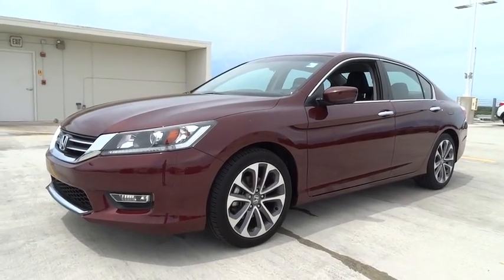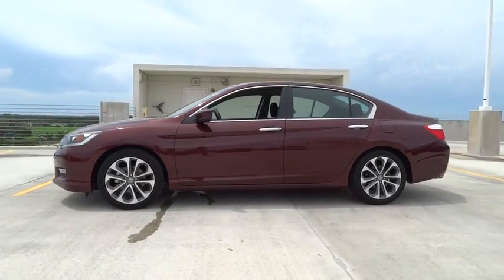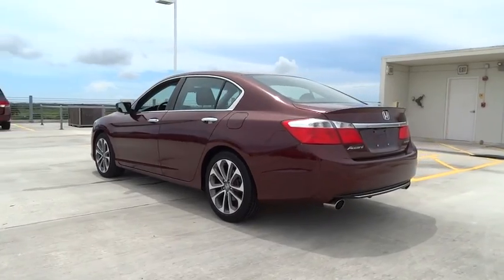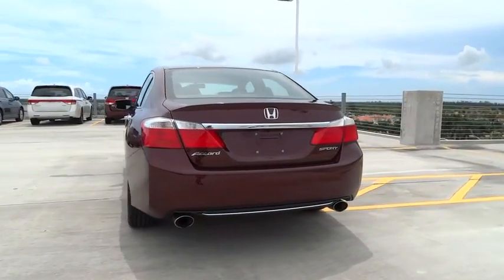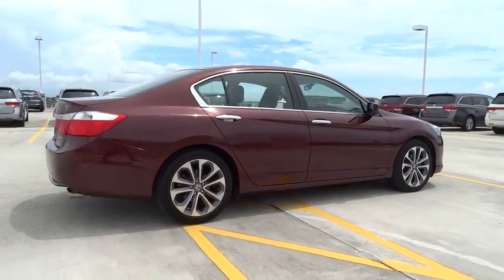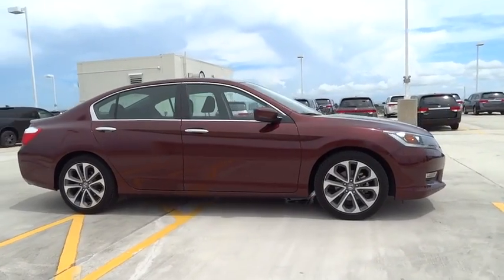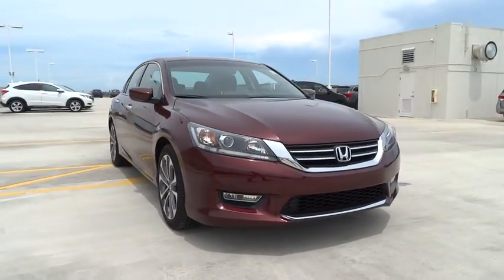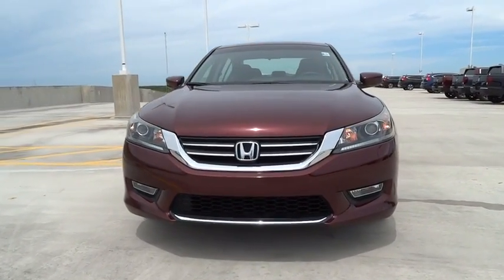2013 Honda Accord Sdn Homestead, Miami, Kendall, Hialeah, South Dade, FL 55072A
2013 Honda Accord Sdn
2013 Honda Accord Sdn Sport - Stock#: 55072A - VIN#: 1HGCR2F59DA231451

Largo Honda
554 NE 1st Ave

ATTENTION!!! CARFAX 1 owner and buyback guarantee. Less than 26k miles!!! You don't have to worry about depreciation on this superb Vehicle!* This gas-saving 2013 Honda Accord Sport will get you where you need to go. Isn't it time for a Honda?** New Arrival! Safety equipment includes: ABS, Traction control, Curtain airbags, Passenger Airbag, Front fog/driving lights...Other features include: Bluetooth, Power locks, Power windows, CVT Transmission, Climate control... Largo Honda Home Delivery for Less!
Leather-wrapped steering wheel,Instrumentation -inc: backlit gauges  tachometer  digital odometer  (2) digital trip meters  electric pwr steering indicator  tire pressure monitoring indicator  security system indicator,Bluetooth HandsFreeLink -inc: streaming audio,Cloth front bucket seats -inc: 10-way pwr driver seat  active head restraints  driver pwr lumbar,160-watt AM/FM stereo w/CD player -inc: (4) speakers  MP3/WMA playback  auxiliary input jack  USB interface  radio data system (RDS)  speed-sensitive volume control (SVC)  Pandora compatibility,Pwr ventilated front/solid rear disc brakes,Tire pressure monitoring system,Rearview camera,4-wheel anti-lock brake system (ABS) w/electronic brake distribution (EBD)